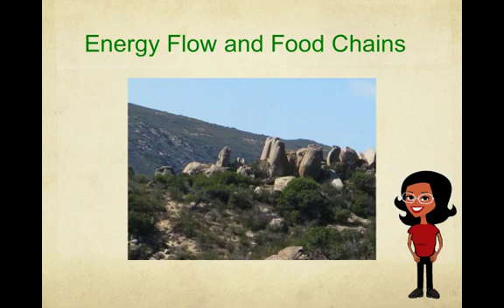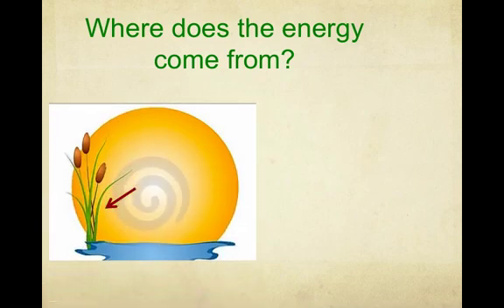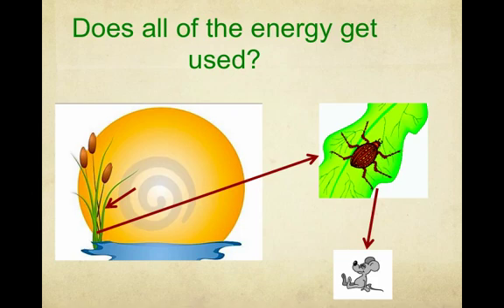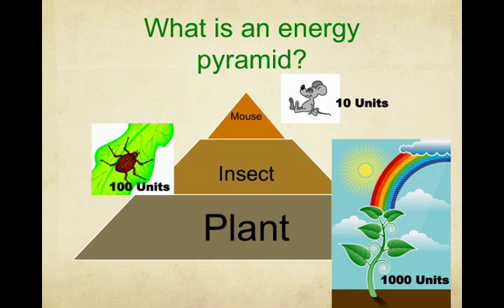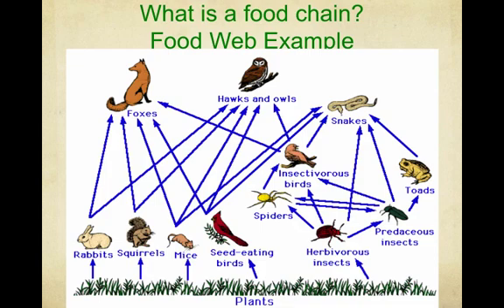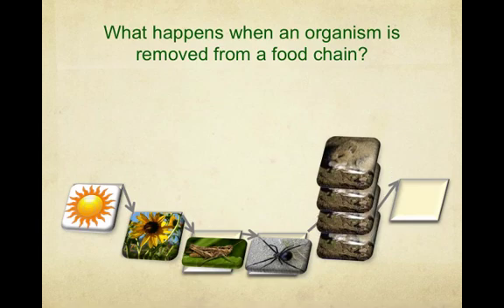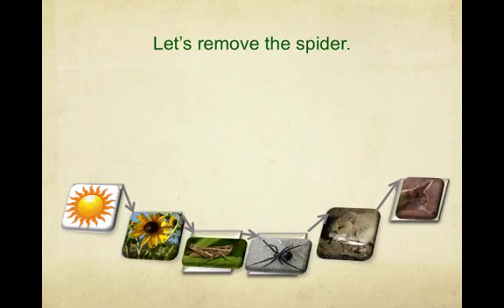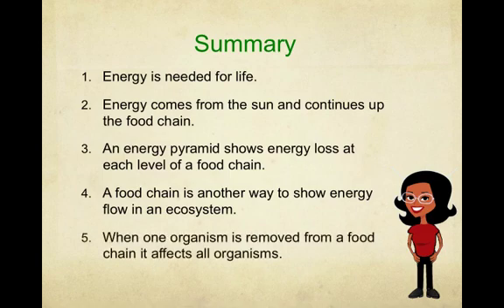Energy and Food Chains in Ecosystems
Video describes Food Chains and energy flow in ecosystems.